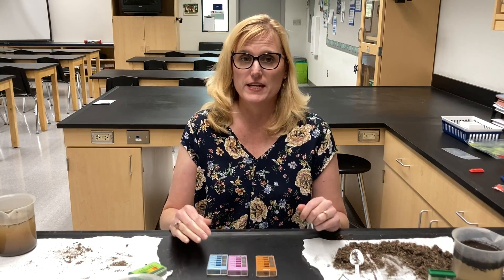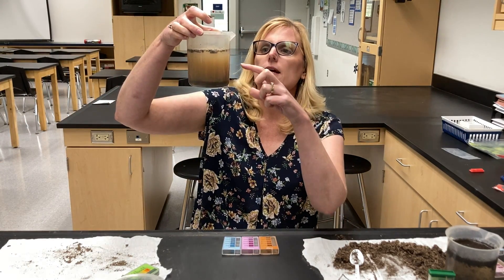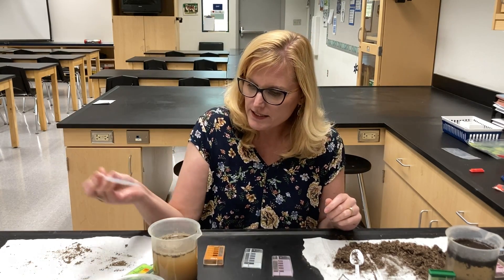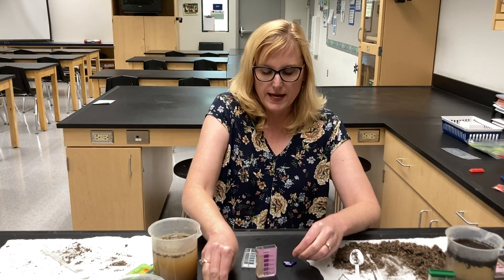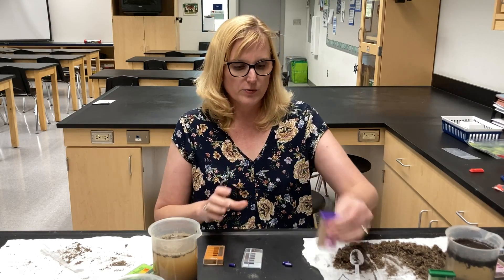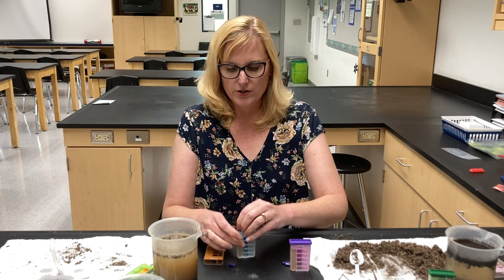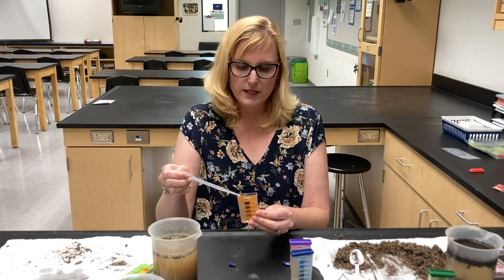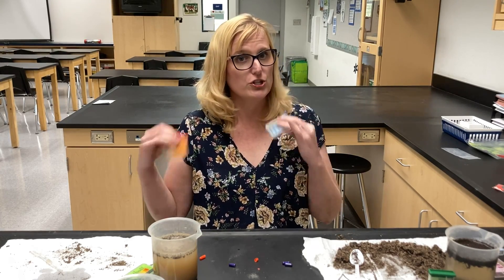Soil Testing Lab NPKpH 3 of 4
Soil testing lab using 3 samples